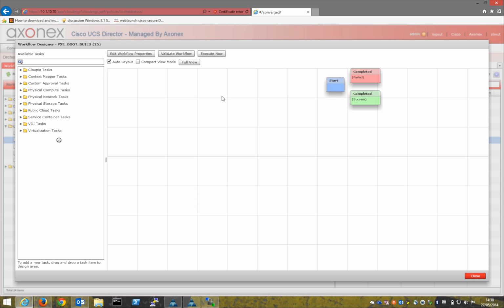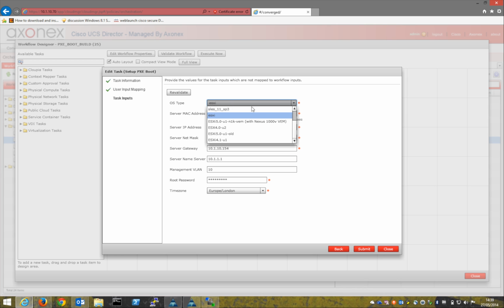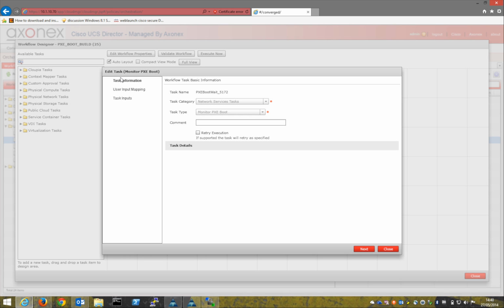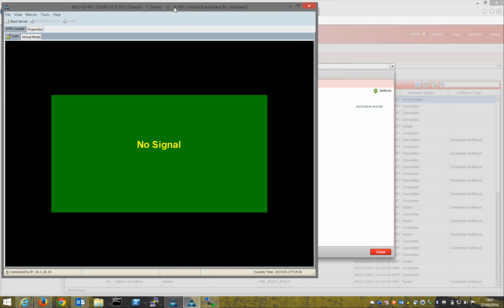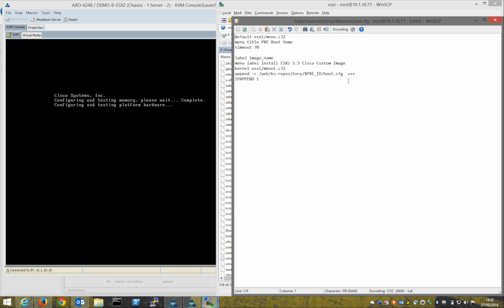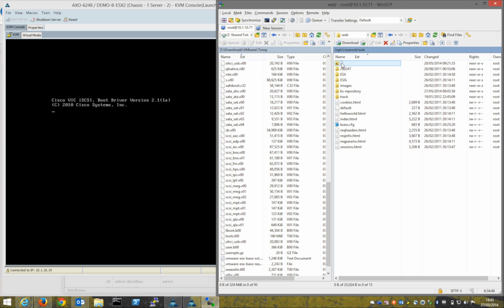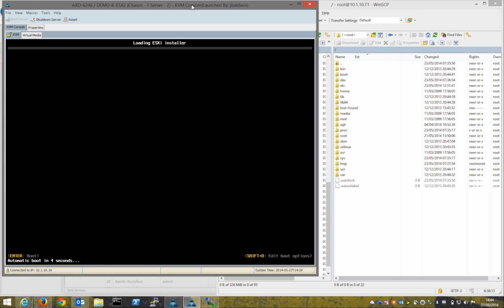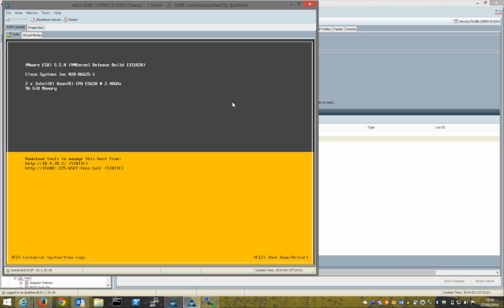UCSD BMA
This video is about UCSD BMA